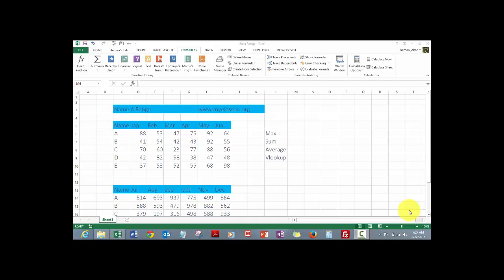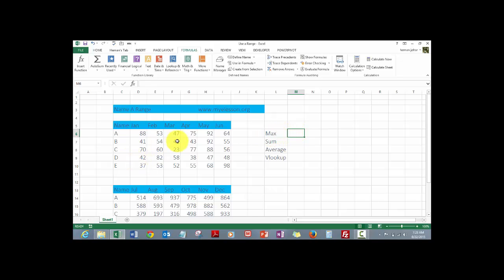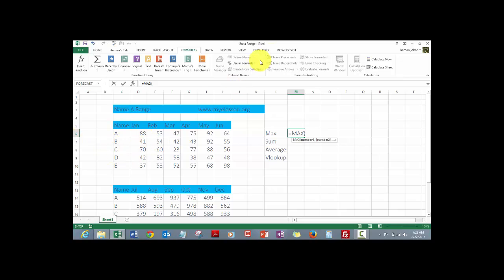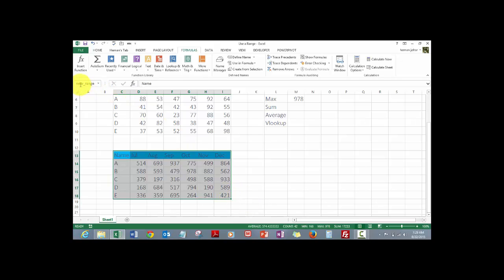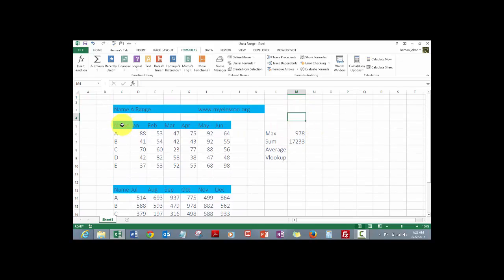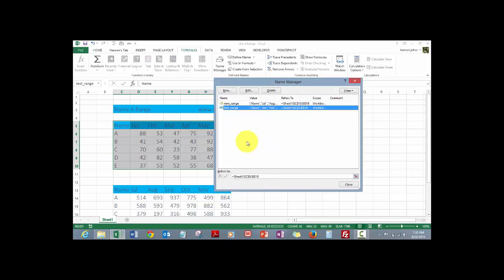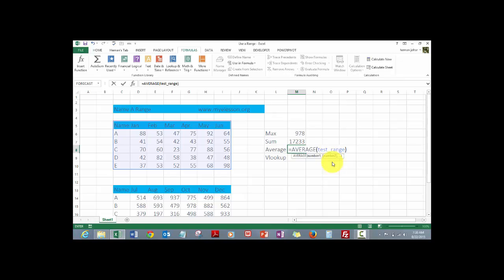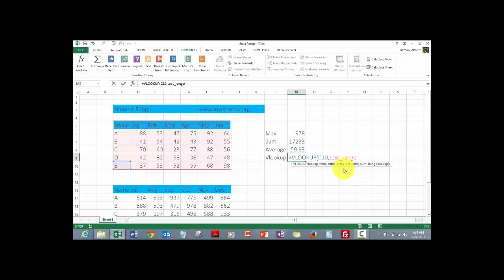Name a Range in Excel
Name a Range in Excel and then use it to apply formulas, formatting and much more to save tons of your time .
By using names, you can make your formulas much easier to understand and maintain. You can define a name for a cell range, function, constant, or table. Once you adopt the practice of using names in your workbook, you can easily update, audit, and manage these names.
Types of names
There are several types of names that you can create and use.

Defined name    A name that represents a cell, range of cells, formula, or constant value. You can create your own defined name, and Microsoft Office Excel sometimes creates a defined name for you, such as when you set a print area.

Table name    A name for an Excel table, which is a collection of data about a particular subject that is stored in records (rows) and fields (columns). Excel creates a default Excel table name of Table1, Table2, and so on, each time that you insert an Excel table, but you can change a table's name to make it more meaningful. For more information about Excel tables, see Using structured references with Excel tables.

The scope of a name
All names have a scope, either to a specific worksheet (also called the local worksheet level) or to the entire workbook (also called the global workbook level). The scope of a name is the location within which the name is recognized without qualification.